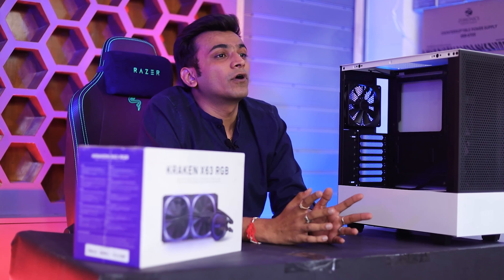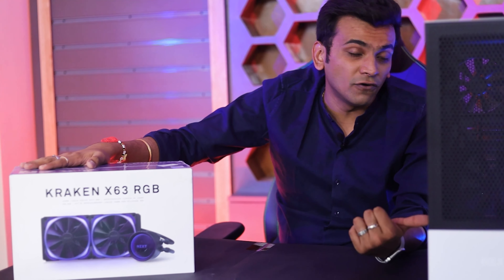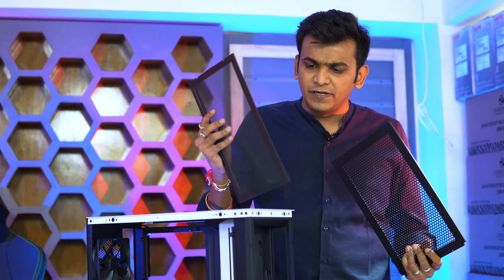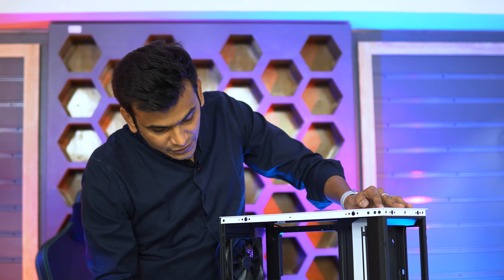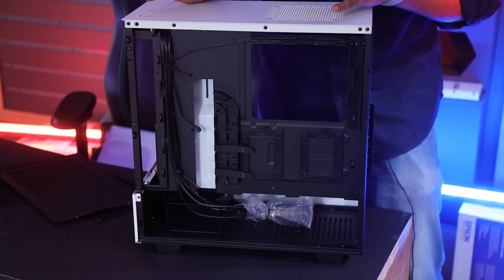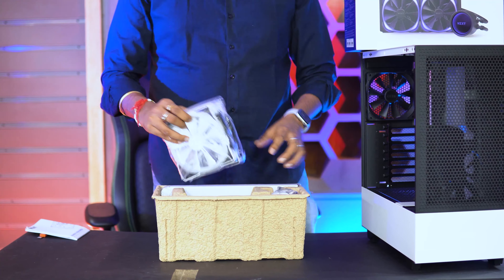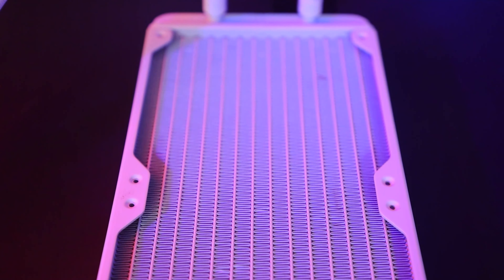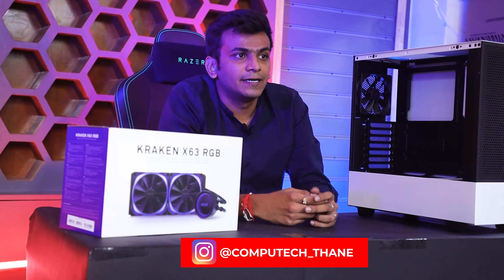NZXT Mesh Flow Case first time in India and all new NZXT White AIO | Unboxing and Review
CHECK OUT THE ALL NEW NZXTH510 FLOW CABINET FIRST TIME A NZXT CABINET WITH MESH AND NZXT WHITE AIO

LET ME KNOW YOUR OPINION ABOUT THE CASE AND AIO

COMPUTECH

💥💥 ADDRESS - SHOP NO 3, KANCHANGANGA BUILDING, THANE WEST, SHIVAJI PATH, OPPOSITE PUNJAB NATIONAL BANK, WALKING DISTANCE FROM THANE STATION.

PLEASE DO WATCH AND LET US KNOW WHATEVER YOU FEEL IS RIGHT AND WHATEVER YOU WANNA EXPRESS.

WE ARE EXCITED TO BUILD A STRONG FAMILY AND WITH MANY LOYAL FAN FOLLOWING SEARCHING FOR THE RIGHT TECH SPECS, TO MEET THEIR RIGHTFUL NEEDS AND PRODUCTS

ABOUT THE LATEST VIDEOS WE ARE UPLOADING ON A WEEKLY OR PROBABLY DAILY BASIS.